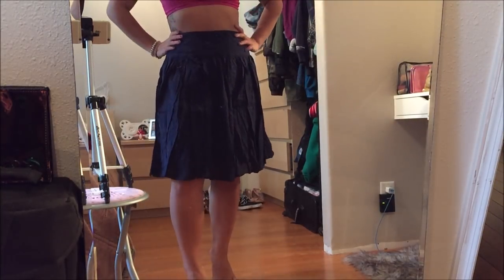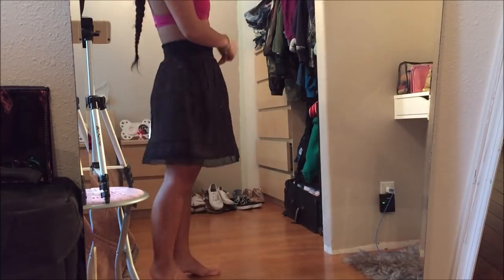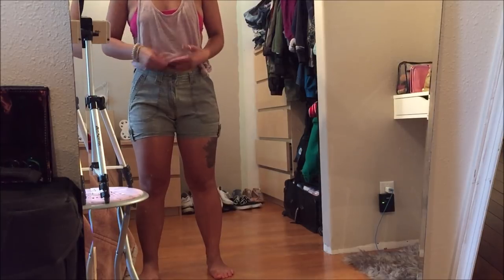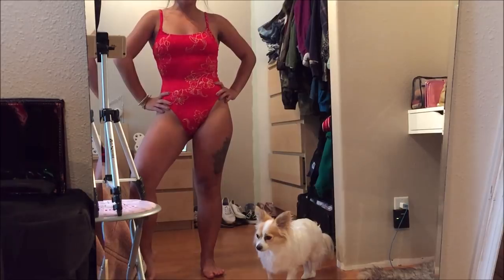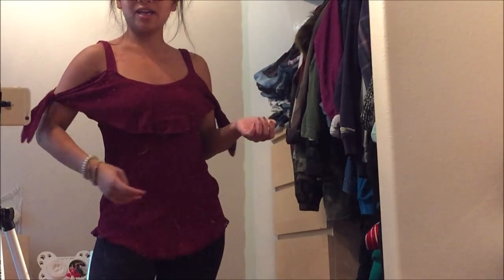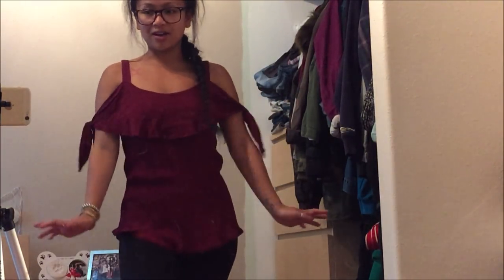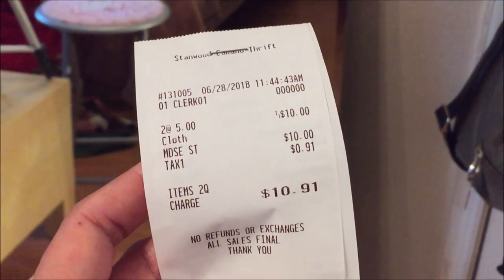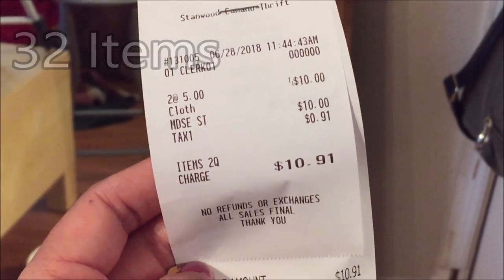32 Items for $10.91 Thrift Haul + Try-on | Camille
Hola Camigos!